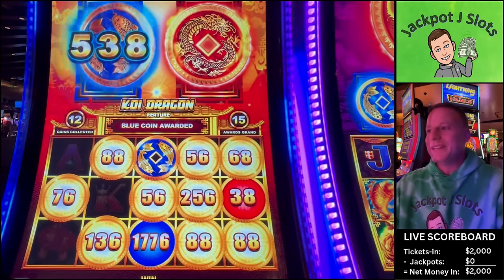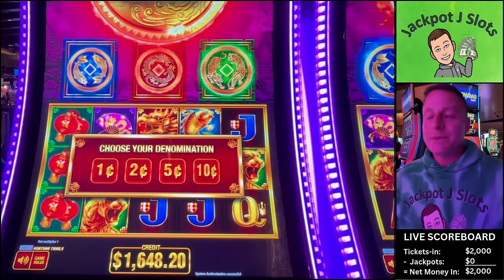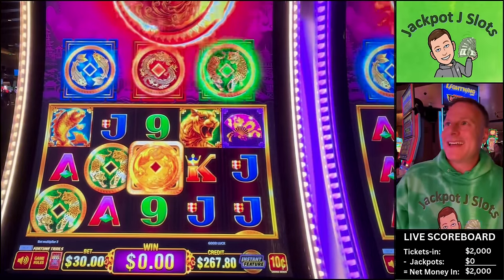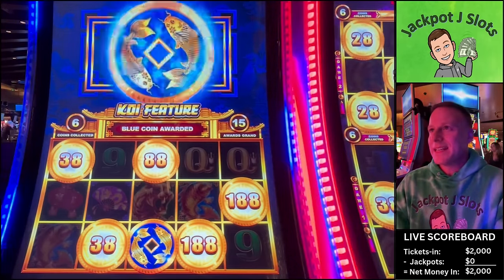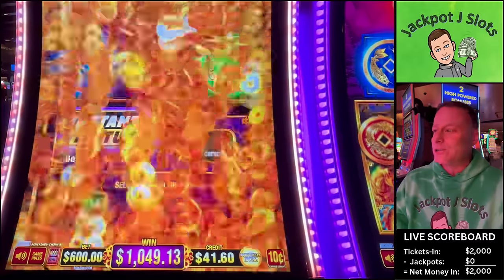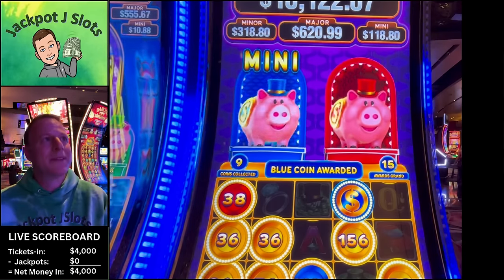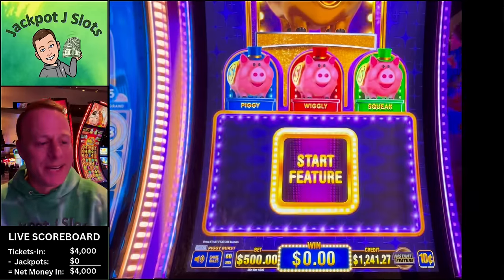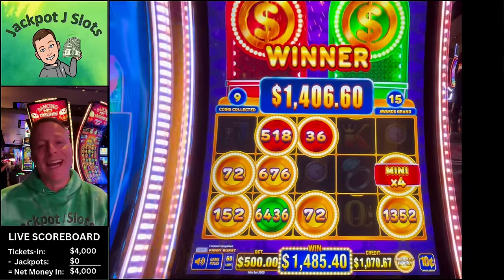MAJOR Jackpot on Coin Trio - I bought 9 $500 bonuses!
It only took 3 different machines, but I finally found the right one to get me both a MAJOR jackpot as well as a traditional jackpot on this fun slot in Las Vegas as I bought 9 bonuses for the max bet!